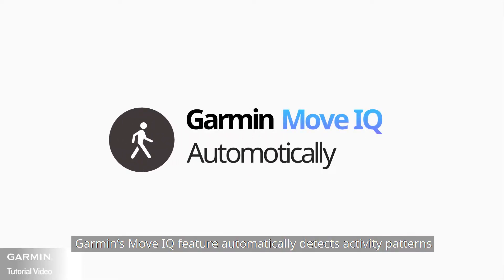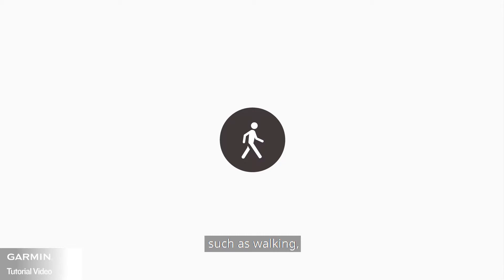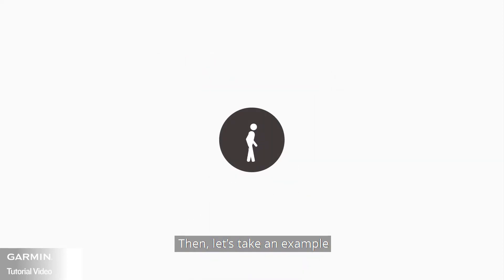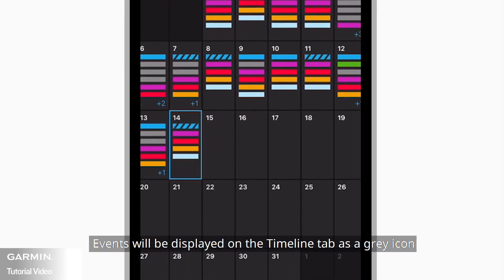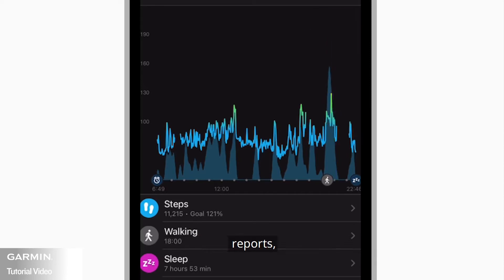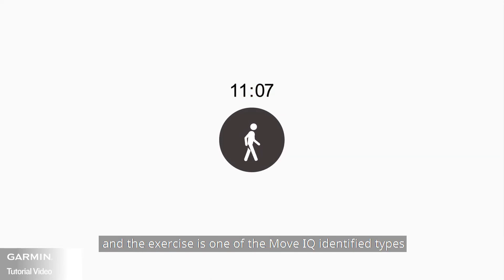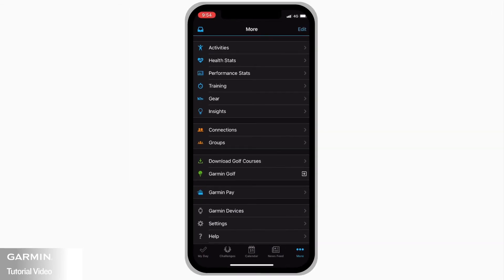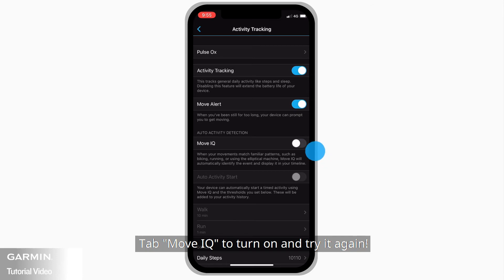Tutorial - What is "Move IQ"?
Garmin’s Move IQ feature automatically detects activity patterns and will record them as an activity in the Garmin Connect timeline.
For more details, click another video to keep watching or go to the Garmin support website.